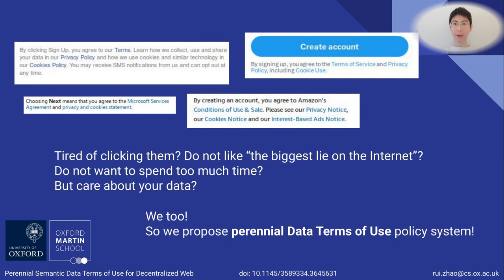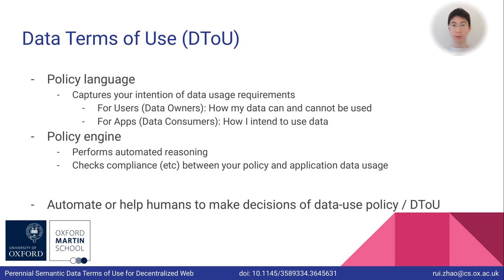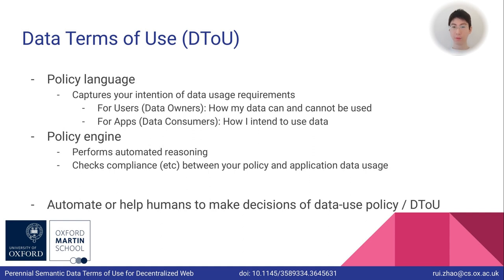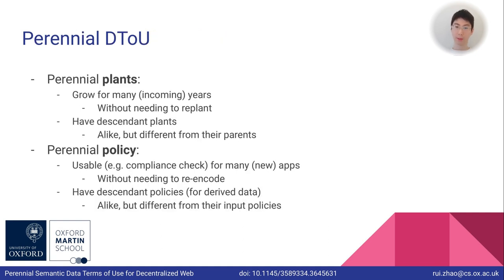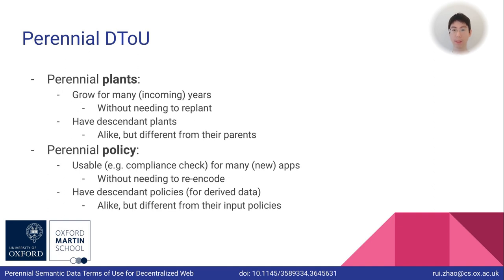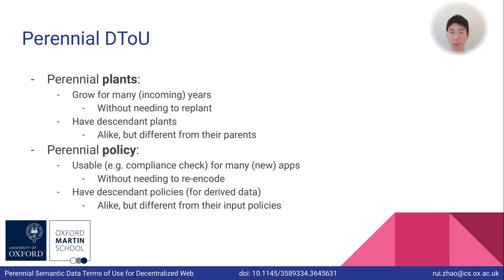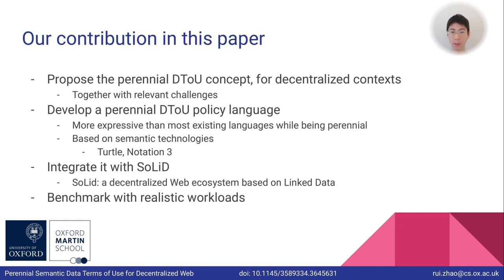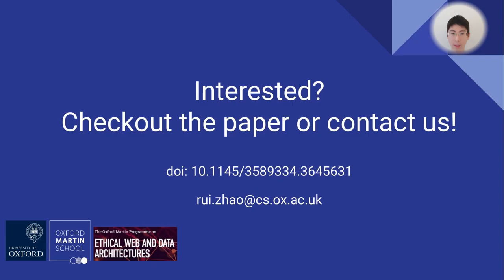[rfp1904] Perennial Semantic Data Terms of Use for Decentralized Web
"Perennial Semantic Data Terms of Use for Decentralized Web

Rui Zhao, Jun Zhao"